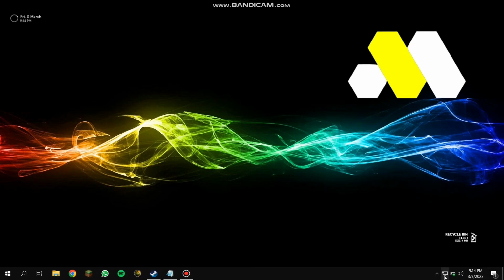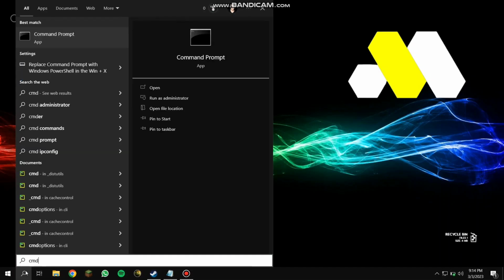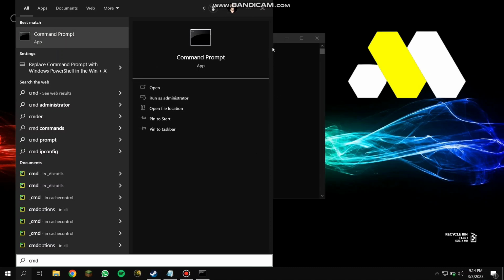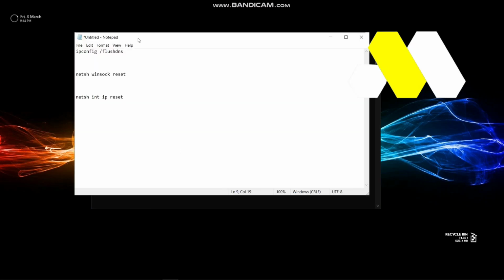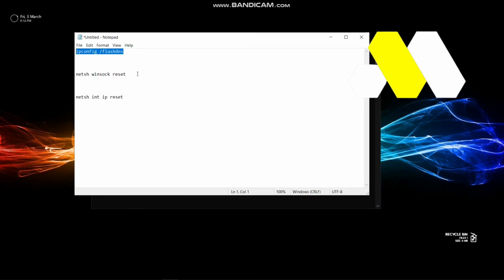How To Fix Roblox Error Code 273 (2023)